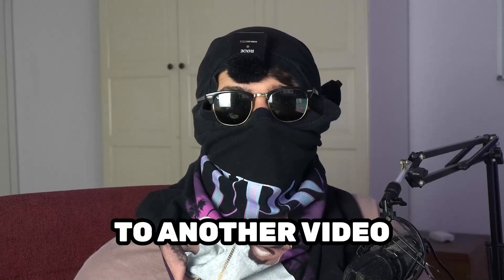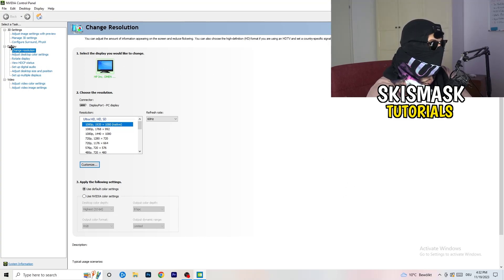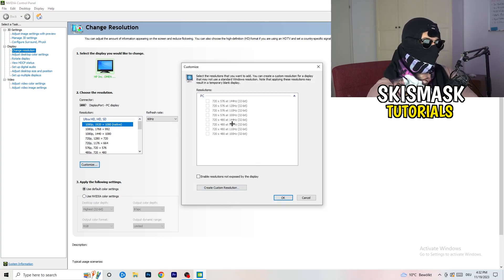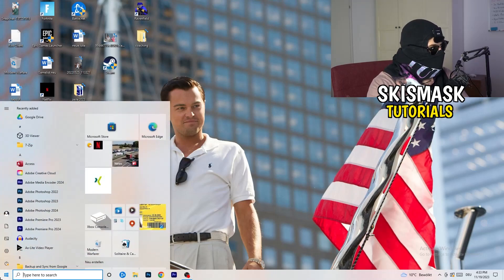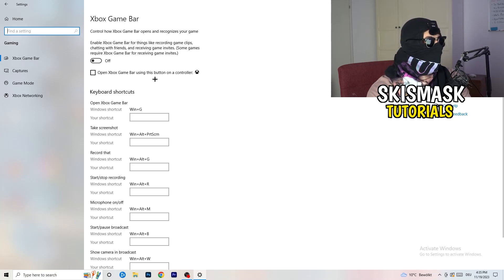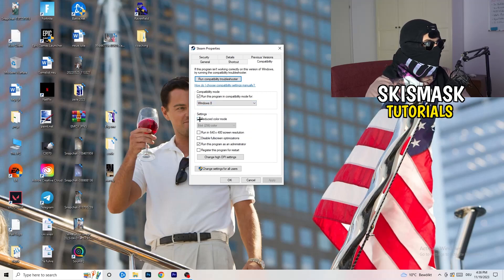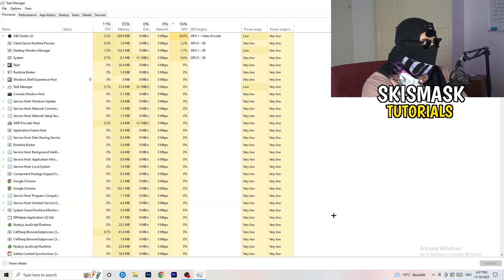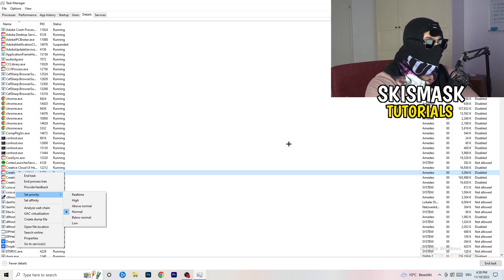How To Fix Black Screen in Far Cry 4 (Easy Steps)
how to fix black screen Far Cry 4 pc,
Far Cry 4 stuck on loading screen,
Far Cry 4 black screen when fullscreen,
Far Cry 4 stuck on loading screen pc,
Far Cry 4 stuck on loading screen fix,